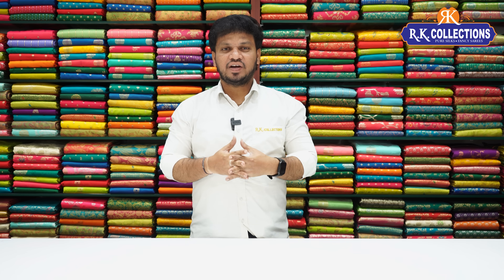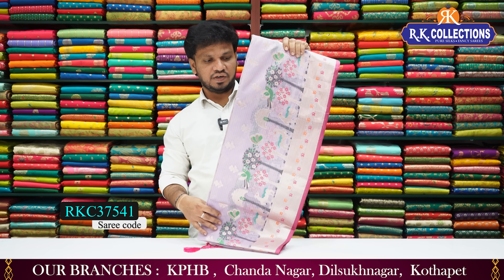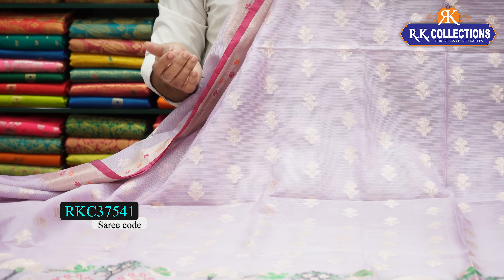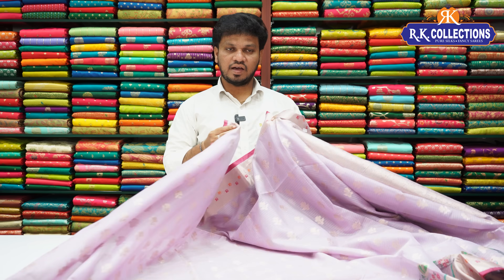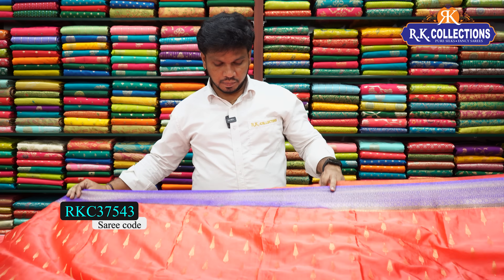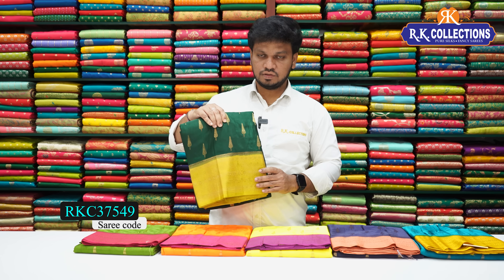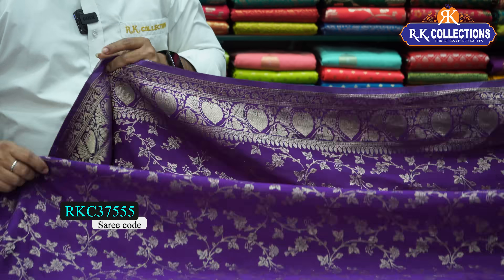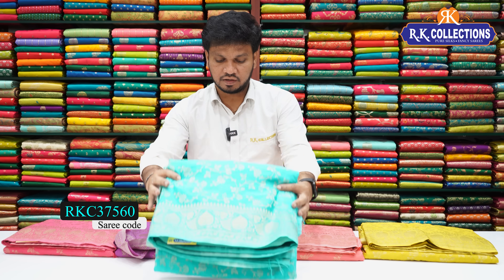Latest Pure Crepe Sarees I Wholesale Shop I@Rkcollectionssarees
𝐎𝐑𝐃𝐄𝐑 𝐏𝐑𝐎𝐂𝐄𝐒𝐒
1. Kindly check the code being displayed on the screen while showing the saree
2. Click on the link of a particular code that is given in the description box. That will directly take you to the page your favorite saree
3. Add your saree to the cart and checkout.

R.K. Selections